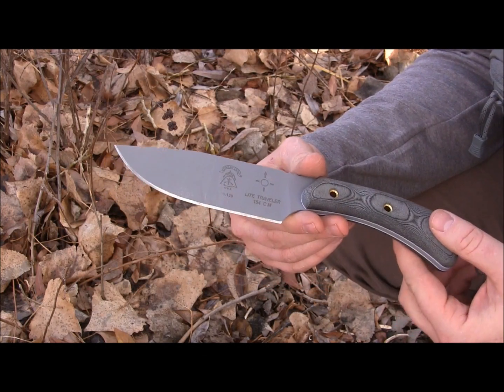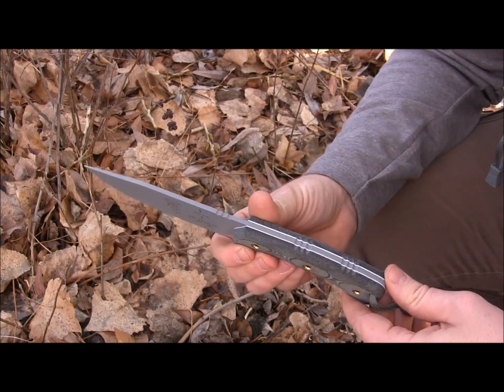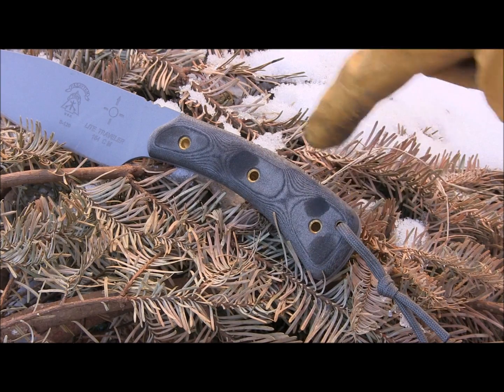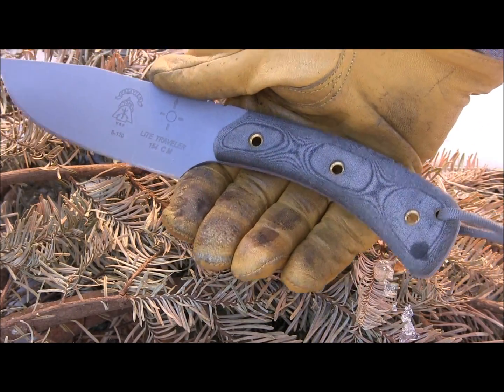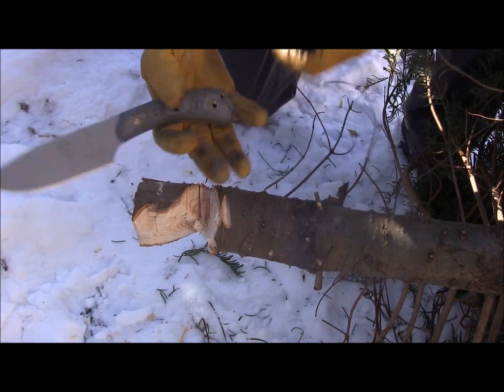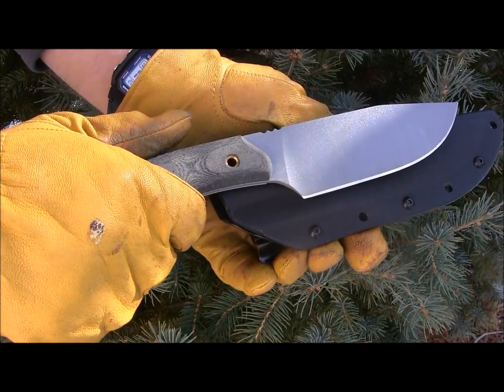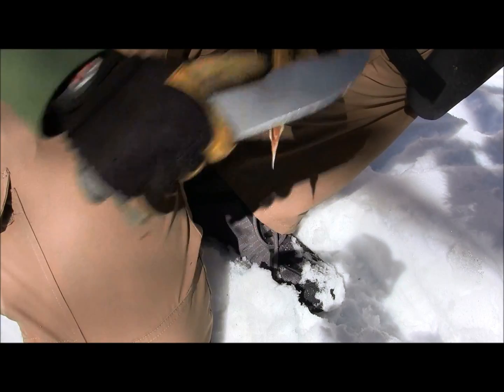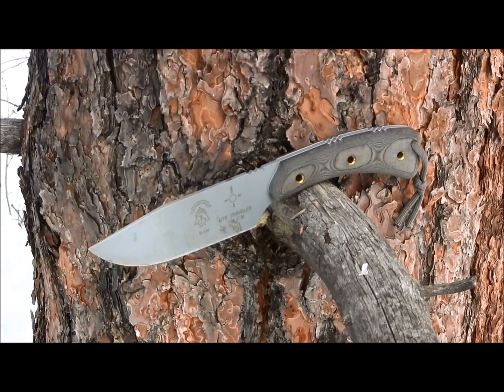TOPS Knives Pasayten Lite Traveler Go Anywhere